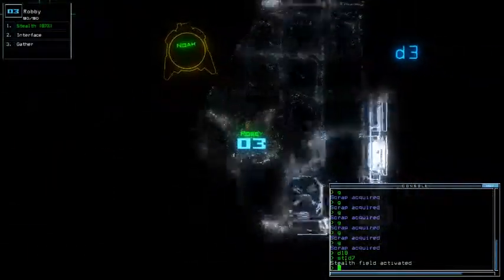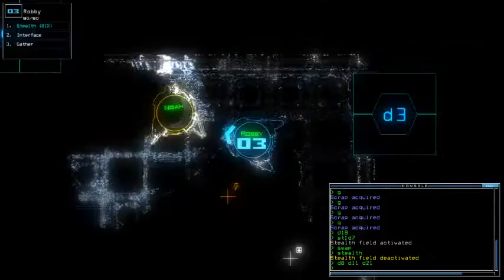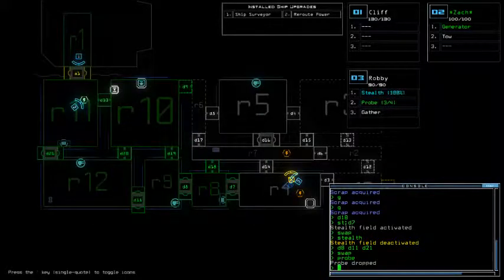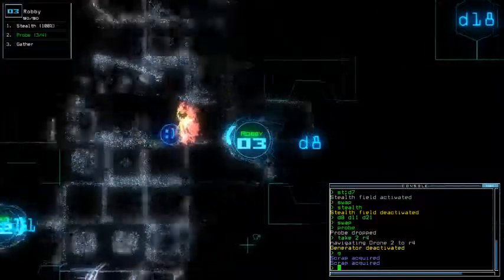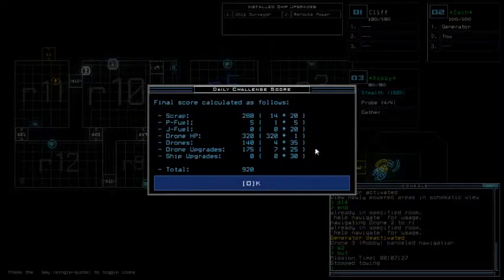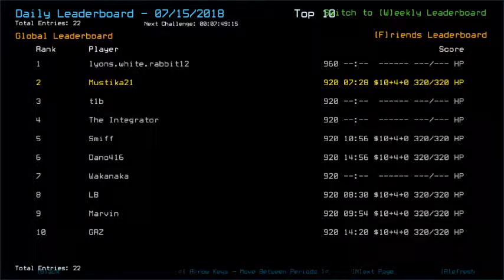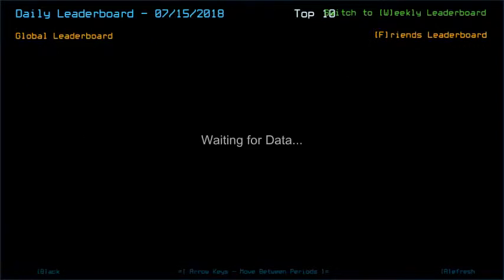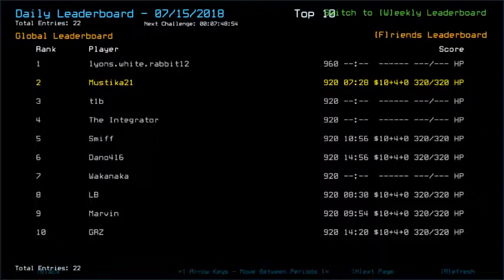Duskers Daily 15 Jul 2018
Congrats, France. Apparently someone made a minor riot on-match in the middle of this recording.

Screenshot was from May 13th, 2018. One of campaign runs, post sentry-scrap taking for no reason. Captured a drone's Degauss view just cuz I can, as it reminds me of 80's psychedelic theme... or so what I think it is.